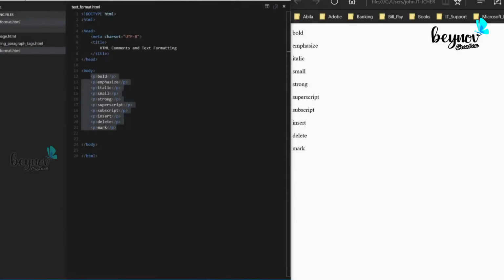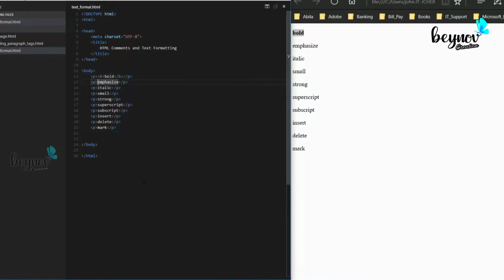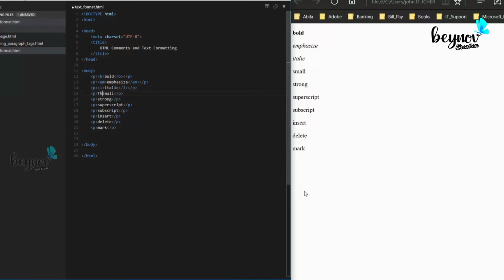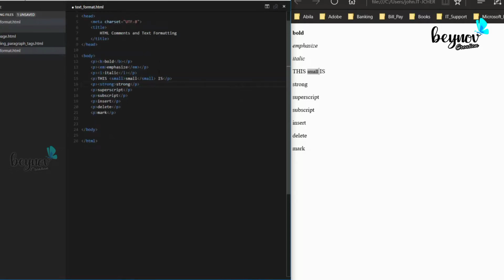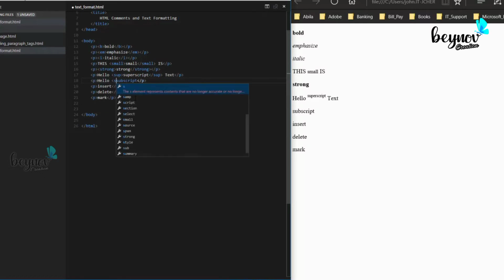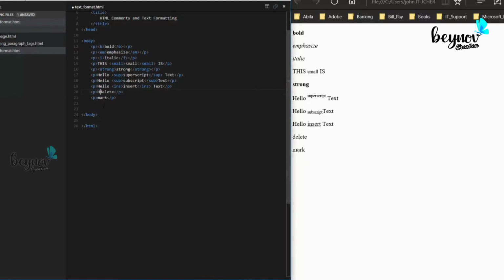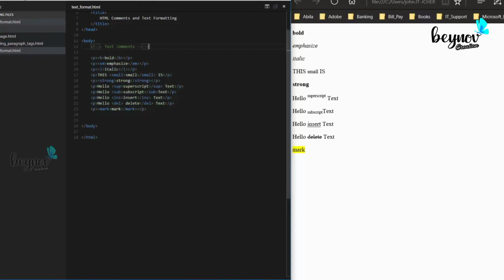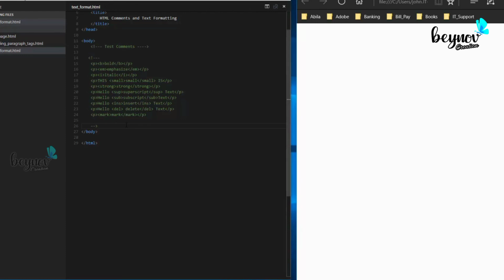HTML comments And Text Formatting Part 6 | Full Html Course